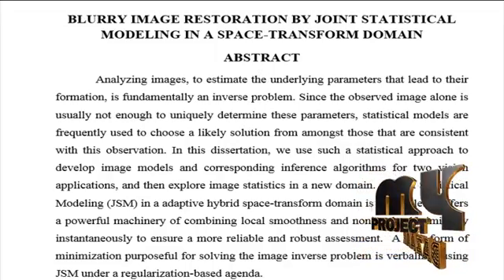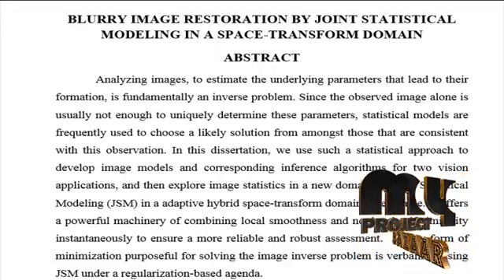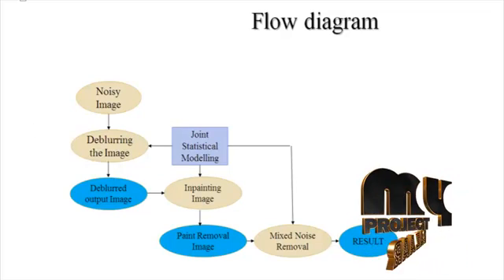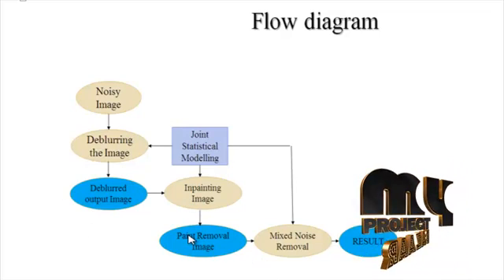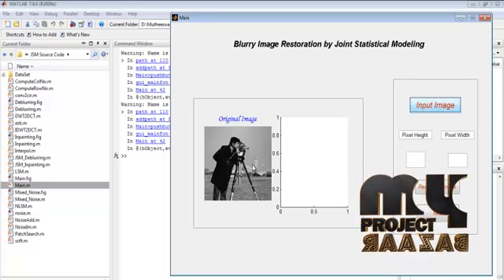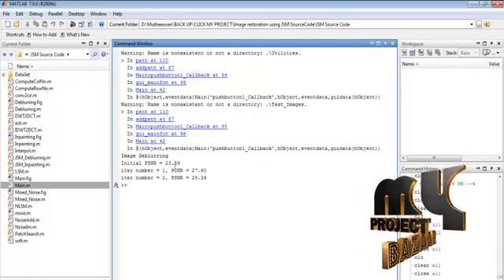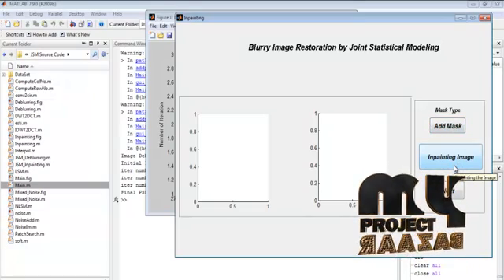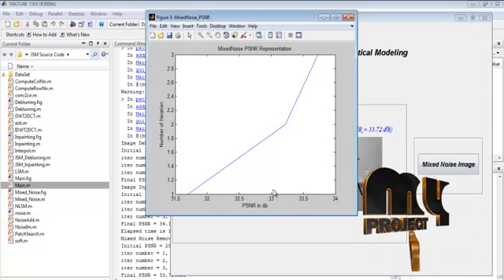Final Year Projects 2015 | Image Restoration Using Joint Statistical